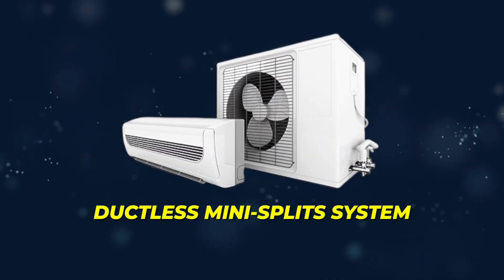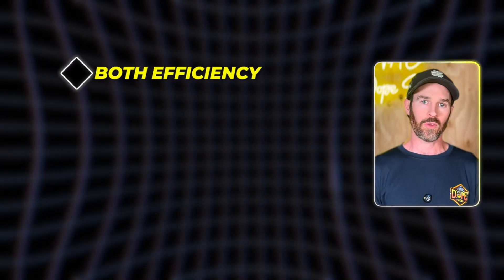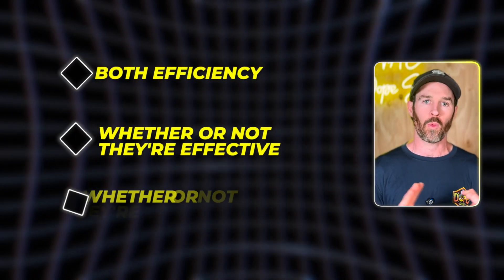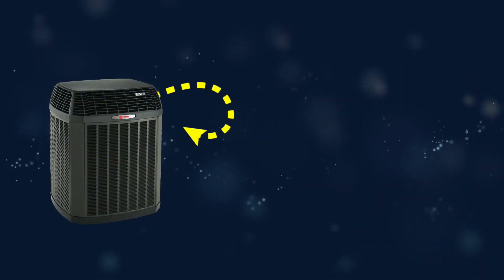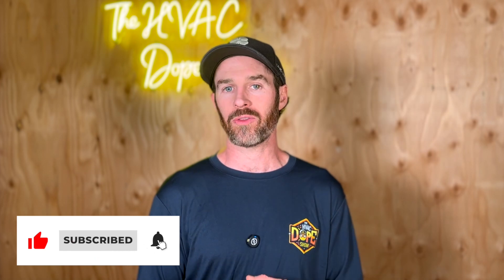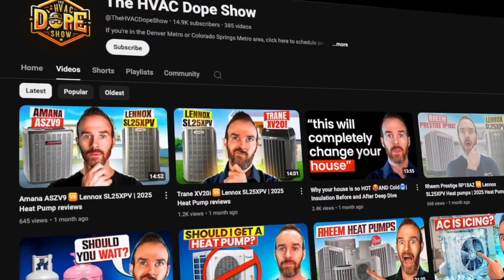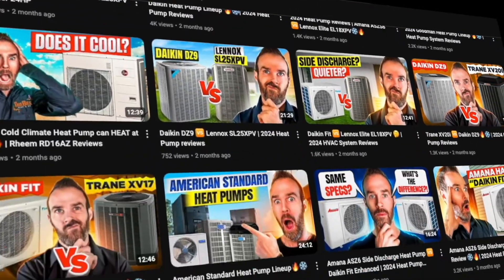The truth about Ductless Mini Splits | Heat Pump Series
In this video, we do a deep dive into ductless mini splits and a general overview about how they work and what you should know. We talk about the pro's and cons, and also how they compare to traditional split systems in the even your considering trading in your split system for a ductless system instead.